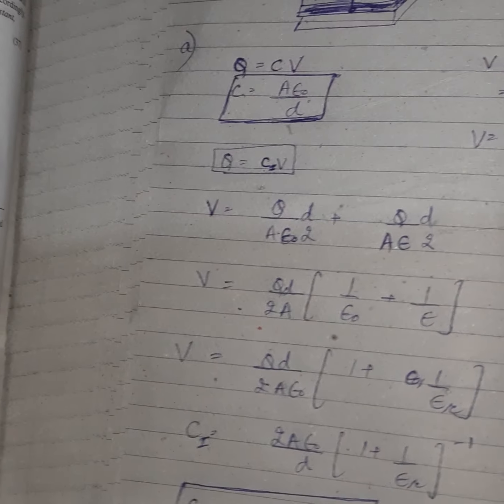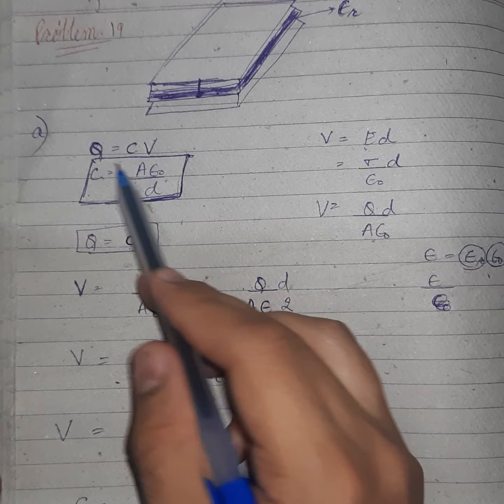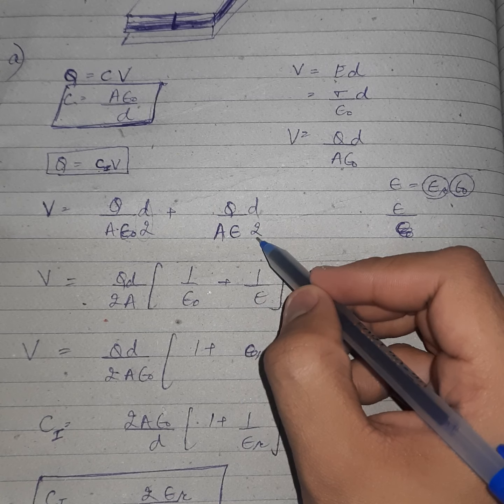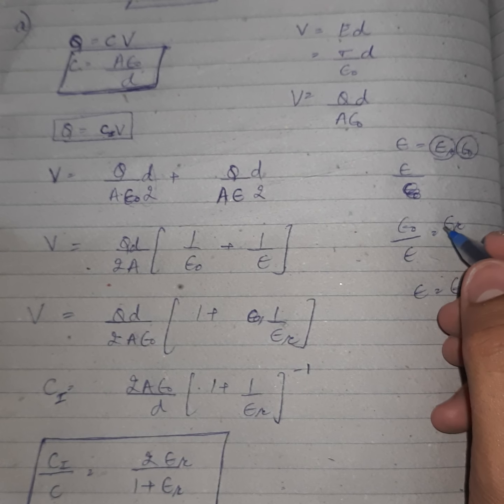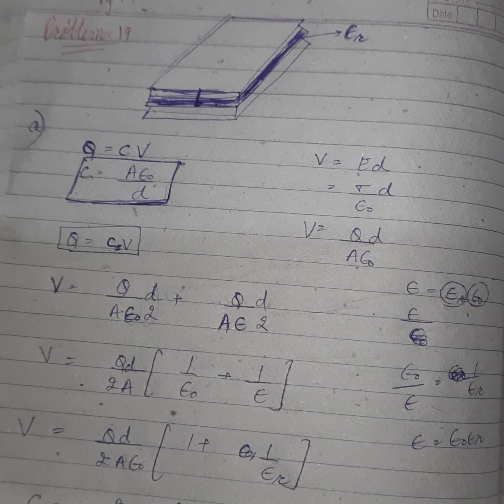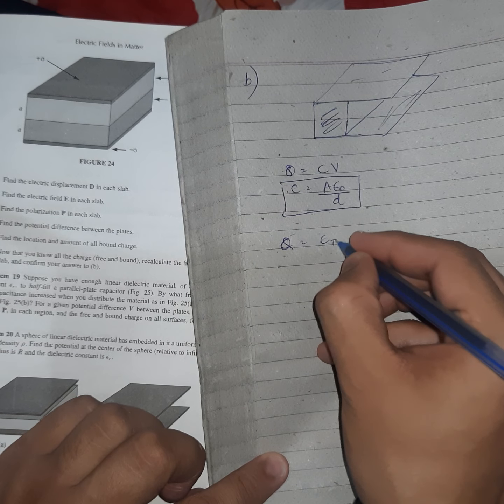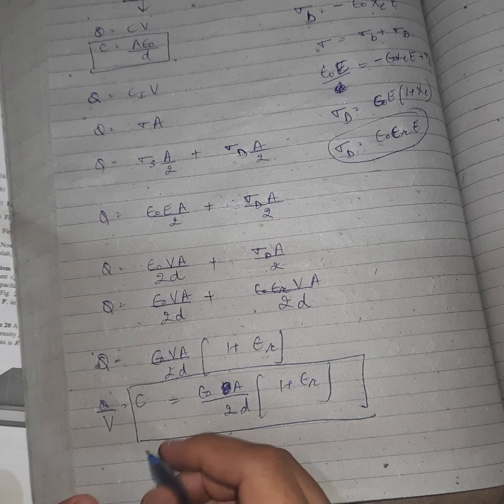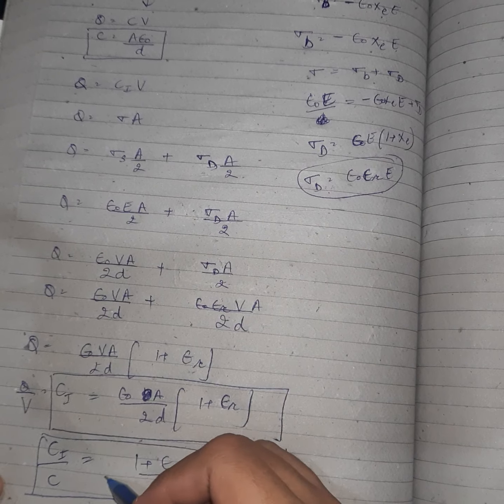Griffiths Electrodynamics Problem 4.19 Solution page 191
solution of introduction to electrodynamics 4th edition by David J griffiths